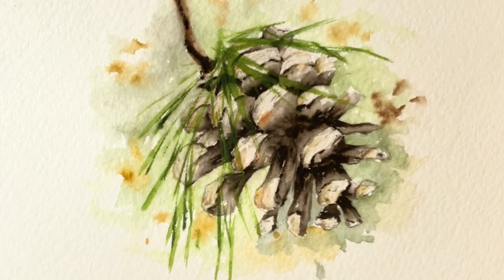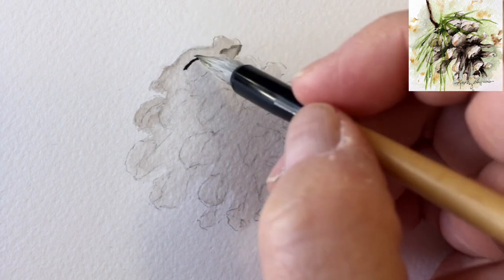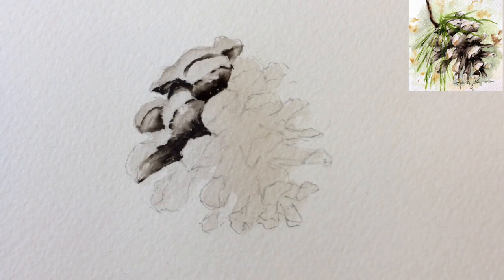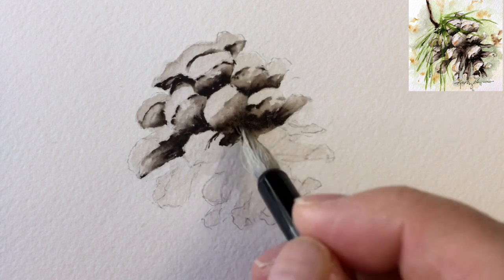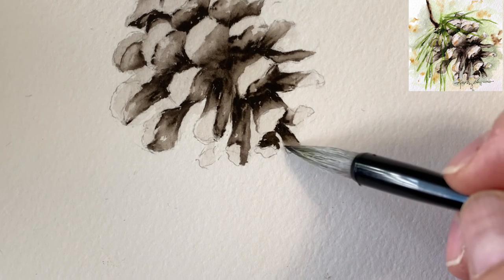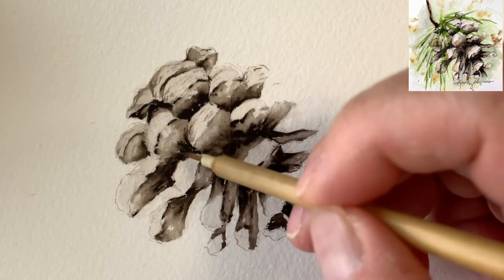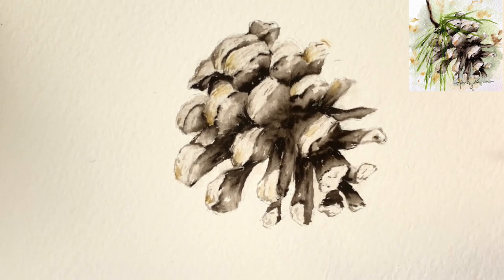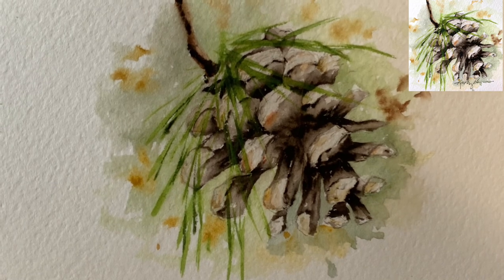Watercolor pine cone demo tutorial paint along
Pine cones are so beautiful, we can’t look at one without thinking about nature, hikes, and fresh air. The beginning part of this video will be done with sepia watercolor alone, a very good chance to practice focusing on values. Hope you join me on this fun painting, and a copy of line drawing can be found on sunsetpeonies.com on this blog post.